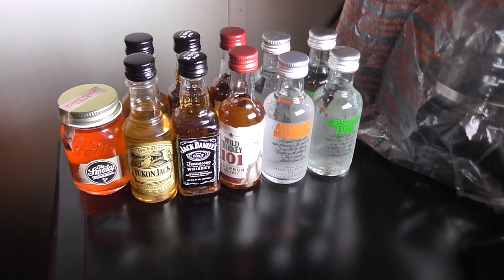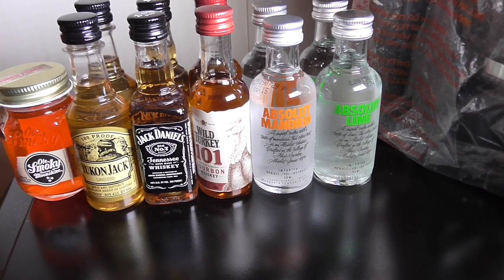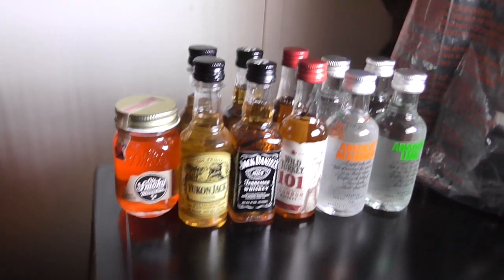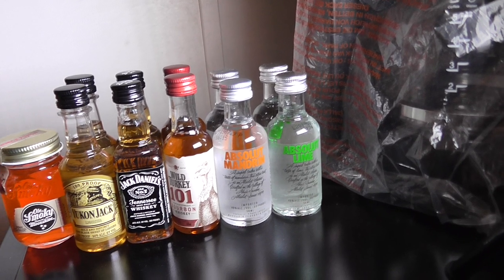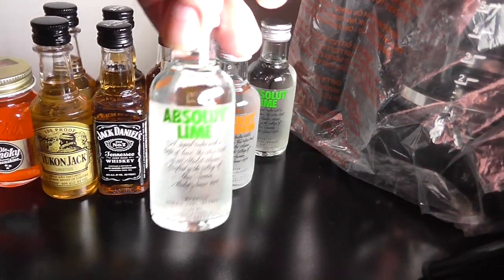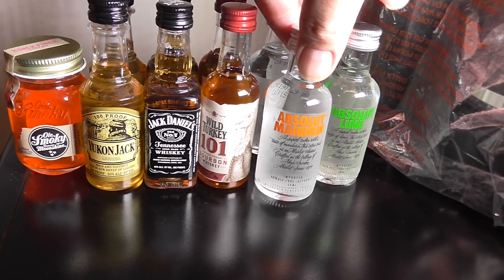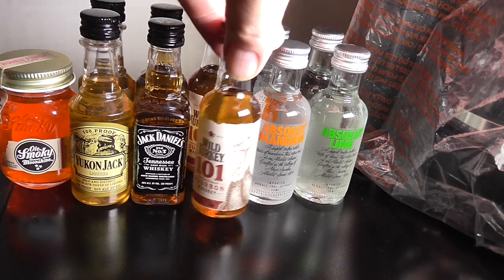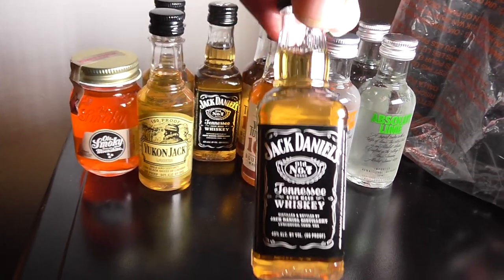Upstaging Hotel Minibars In The Comfort Of Your Own Home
You can easily upstage the Hotel Minibars in the Comfort of Your Own Home at a real cheaper rate especially since hardly anyone is traveling anywhere these days until a successful COVID-19 Vaccine that is safe and effective is available everywhere. This can easily prepare you for your future vacation after the COVID-19 Pandemic is nothing but a small microscopic dot in the rear view mirror. Expect a Future Video when additional 50 ML Liquor Bottles do get purchased (Including Gin, Unflavored Vodka, Canadian Whiskey, Irish Whiskey and Scotch bottles) which will complete the Hotel Minibar Upstaging process.